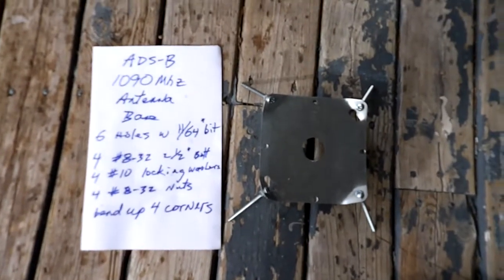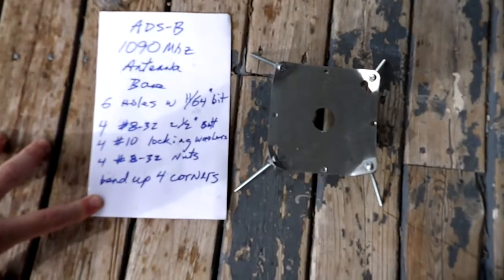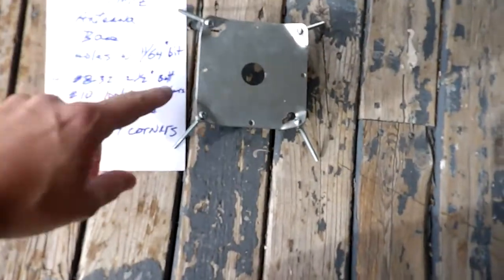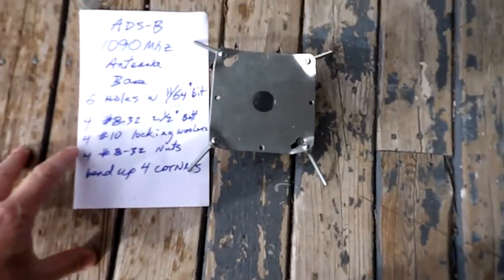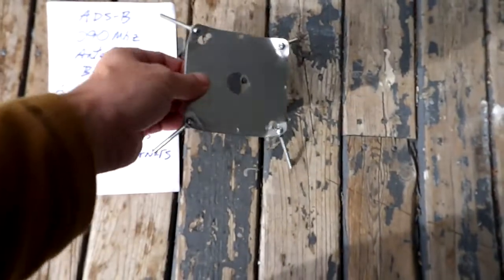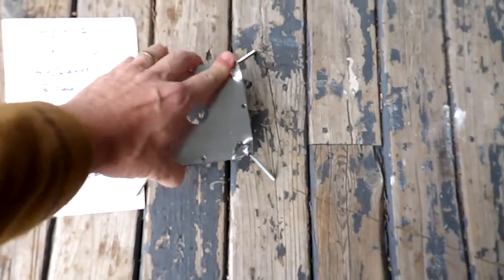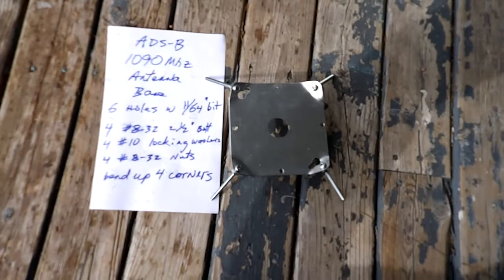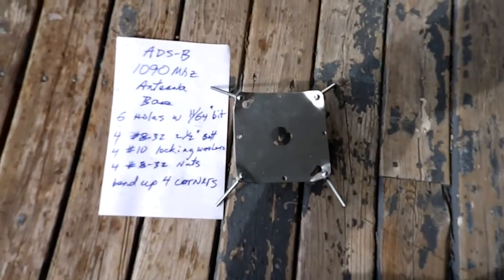ADS-B cheap DIY ground plane 1090Mhz part 1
DIY low cost ground plane using 4" square electrical junction box cover and #8-32 2 1/2" bolts.
For magnetic mount antennas such as UT-108 (1 coil) trimmed down.